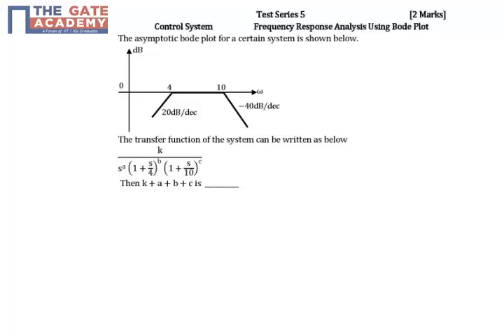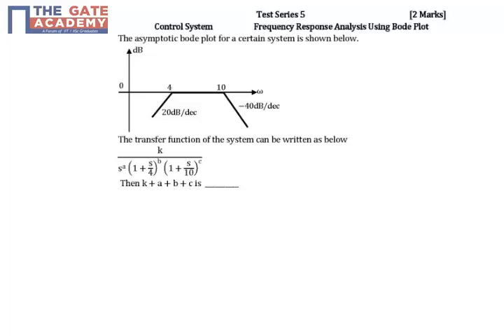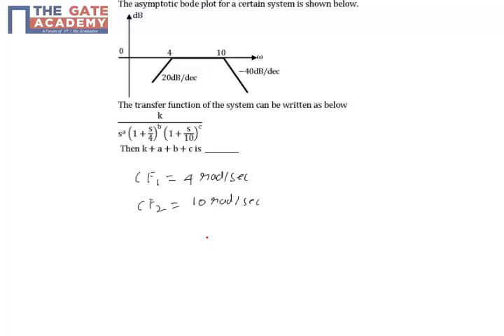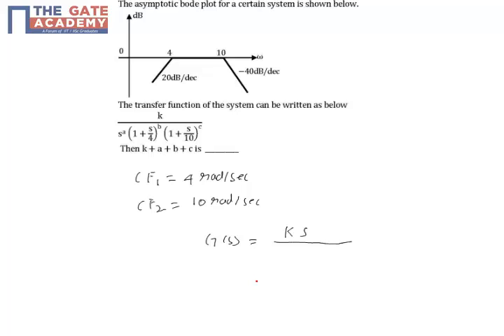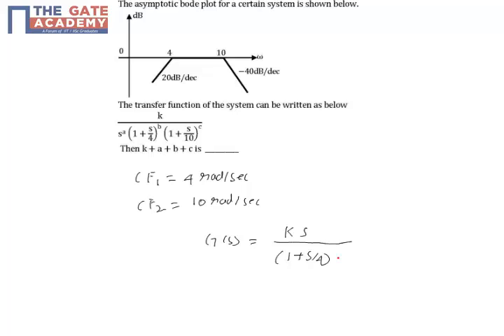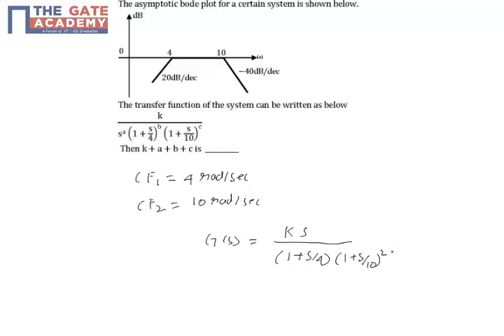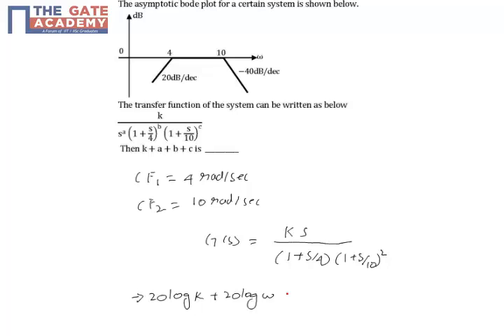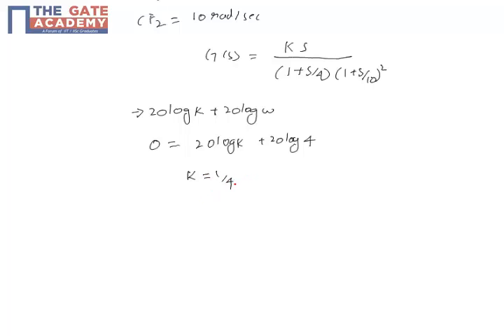GATE 15 IN TS 5 Q No 50